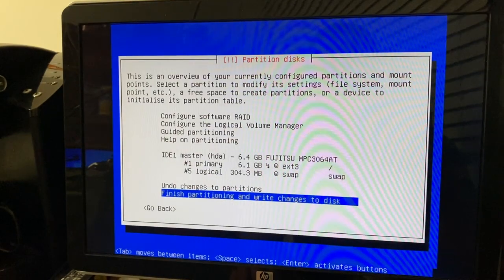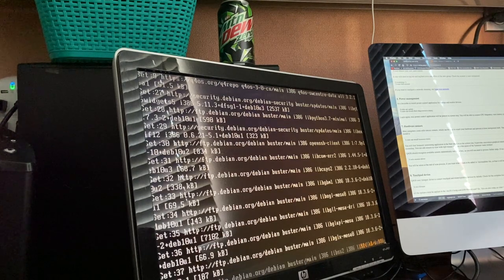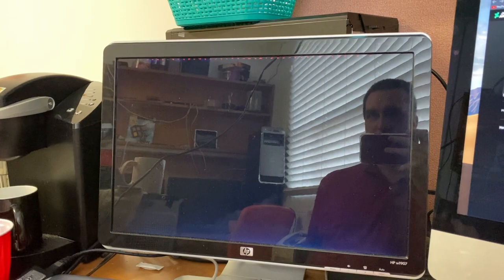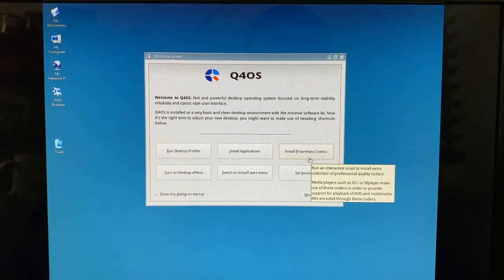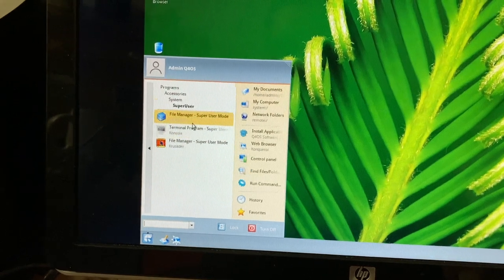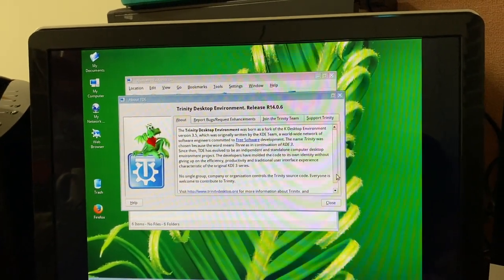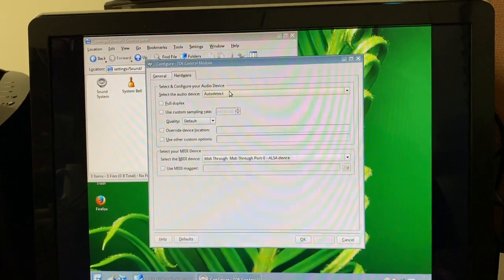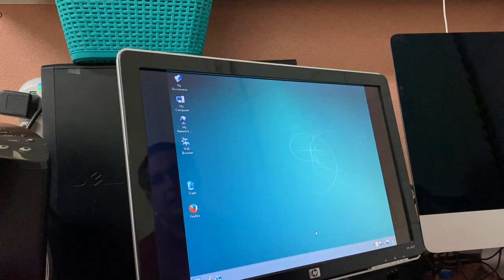Exploring Q4OS "Centaurus" Trinity on Old Hardware... Part 2